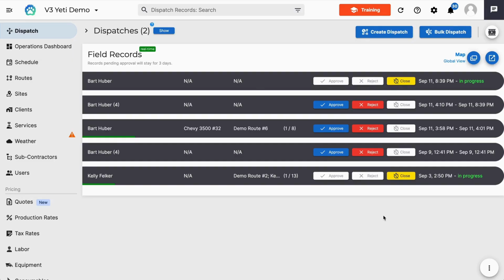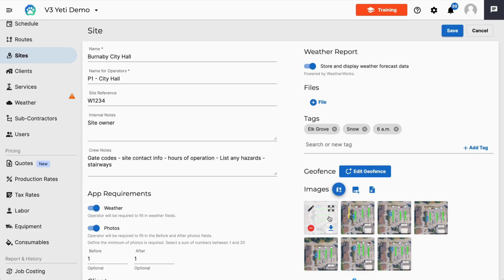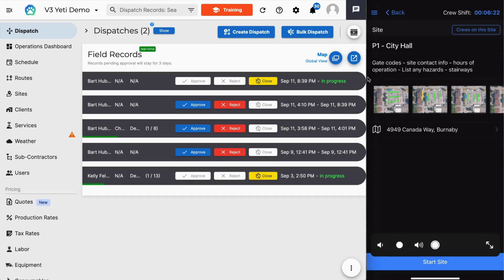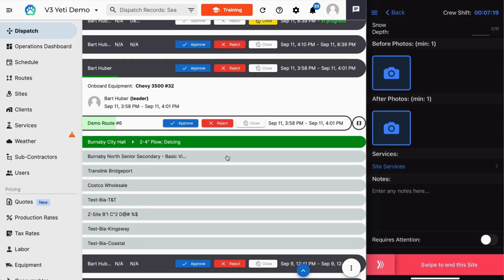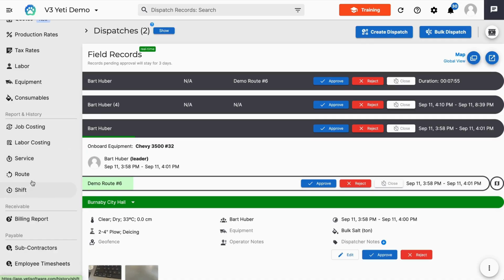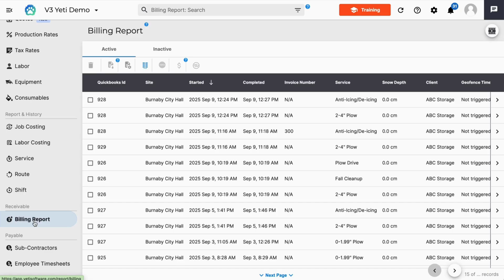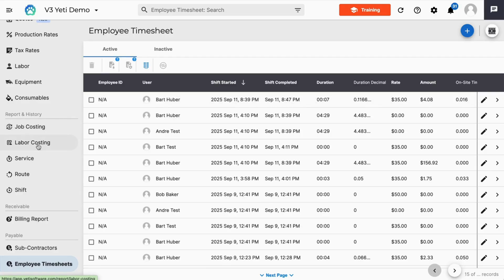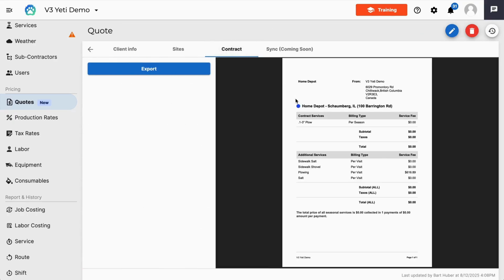Yeti Software Demo on Demand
In this video we give a short overview of Yeti Software's features.